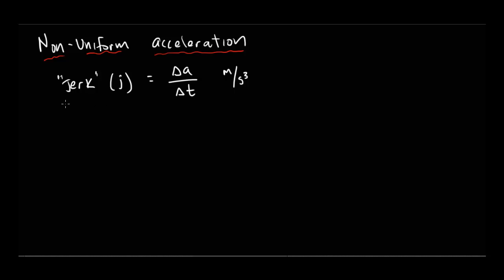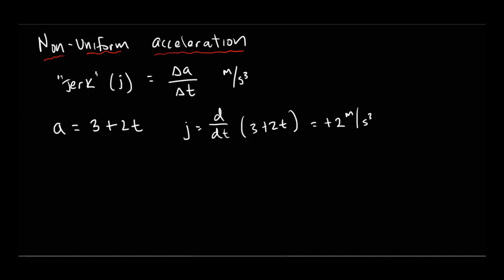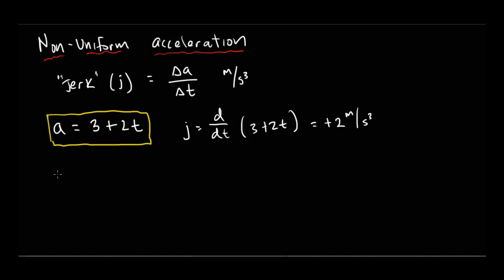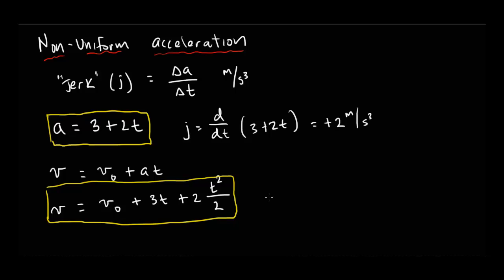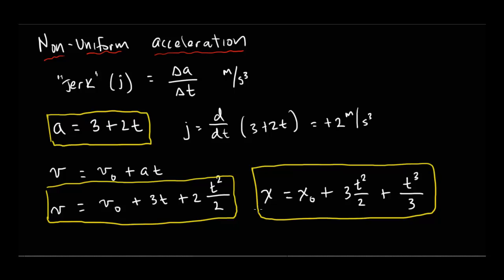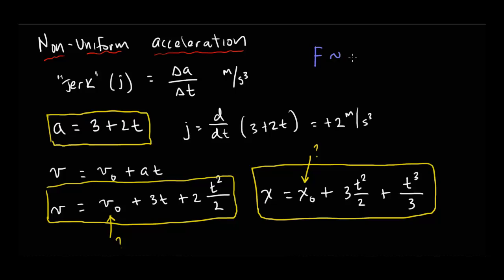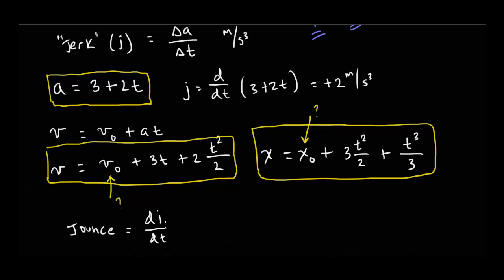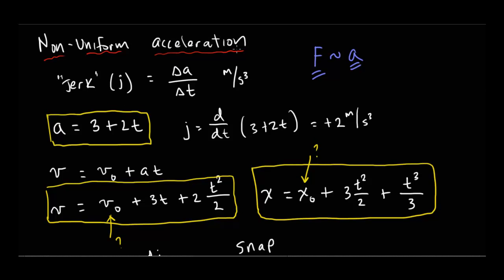AP- non-uniform acceleration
non-uniform acceleration